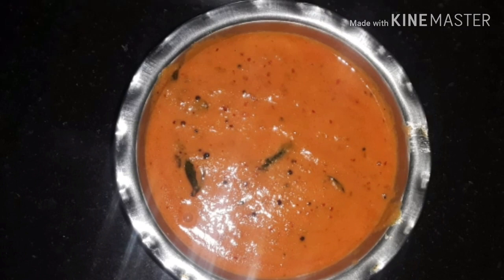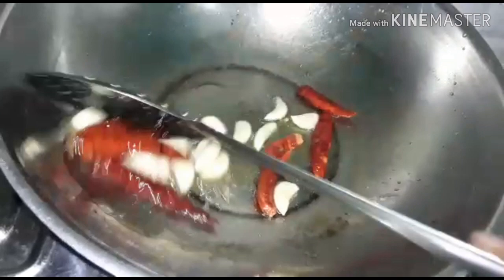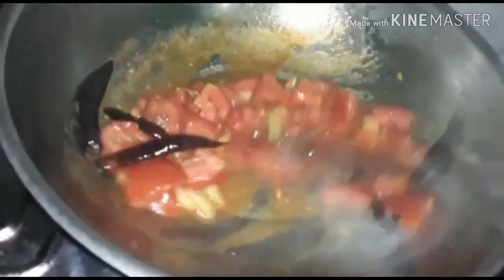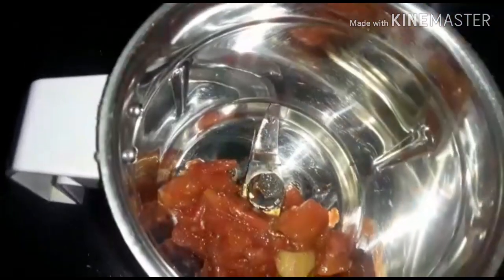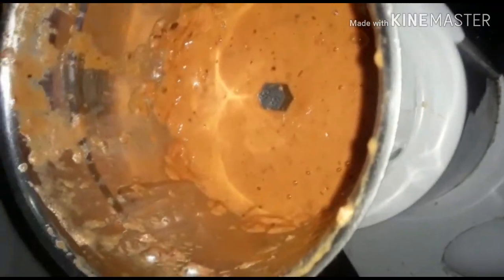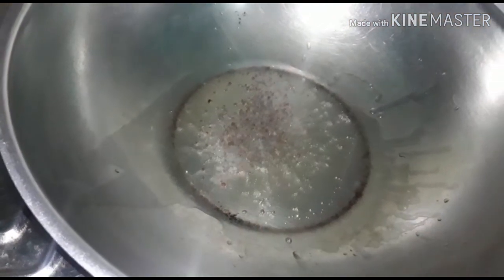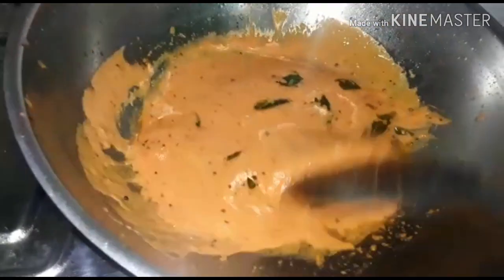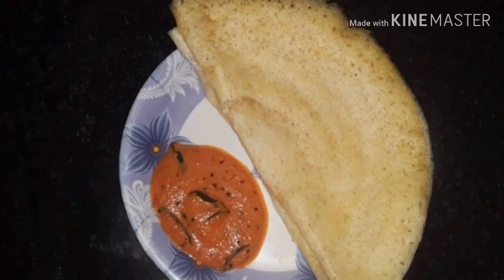தக்காளி பூண்டு சட்னி/Tomato garlic chutney/Thakkali poondu chutney in tamil/Chutney recipes in tamil